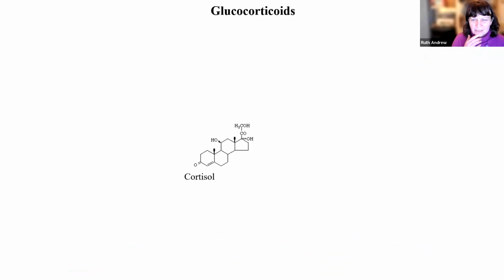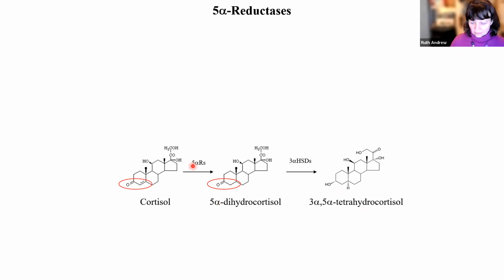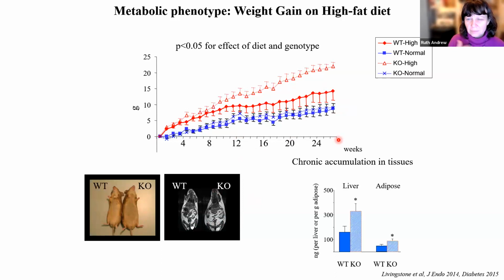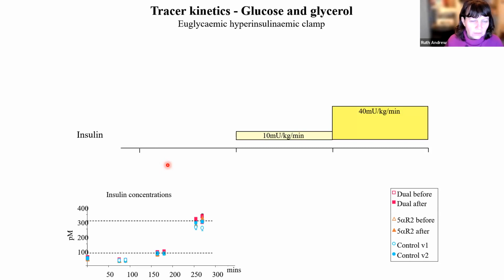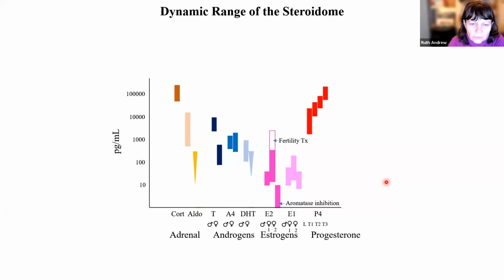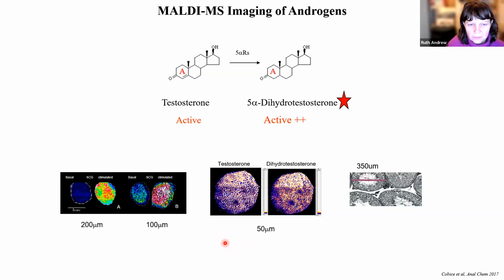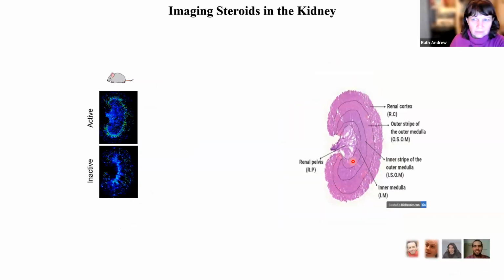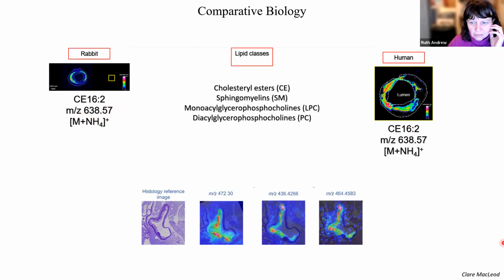LIPIDMAPS Webinar - Prof Ruth Andrew - 30th January 2024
A LIPIDMAPS Webinar hosted by Val O'Donnell with guest speaker Prof. Ruth Andrew
Visualising steroids; images of endocrinology
Series 5
Timestamps:
0:00:00 Advert
0:00:11 Introduction
0:02:39 Presentation
0:46:06 Q&A